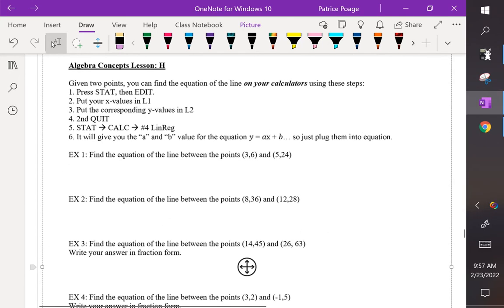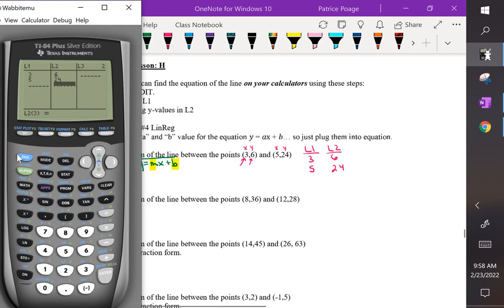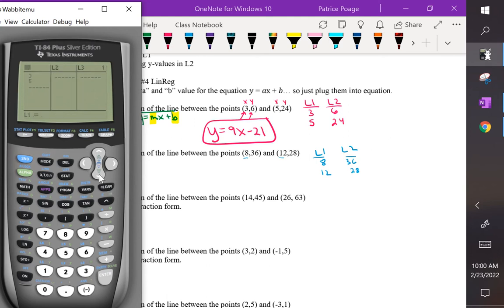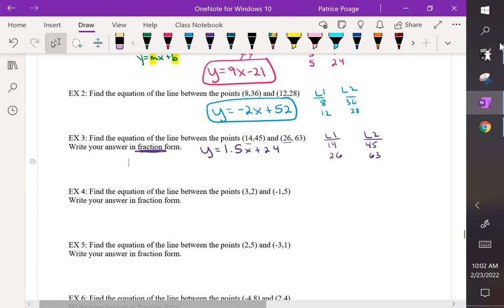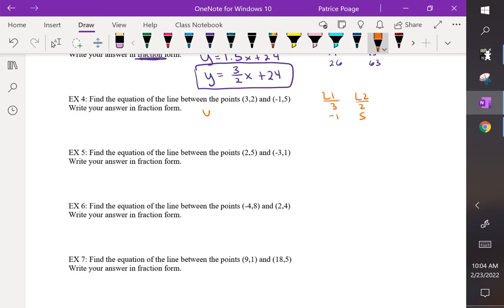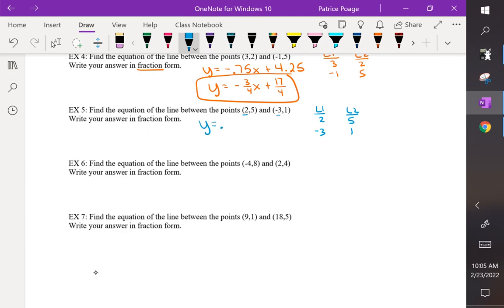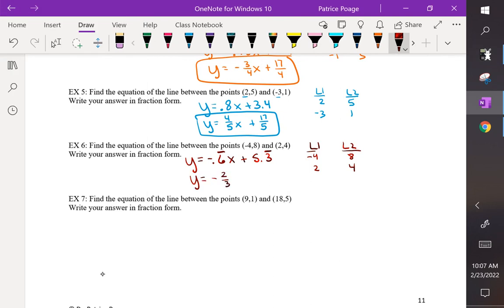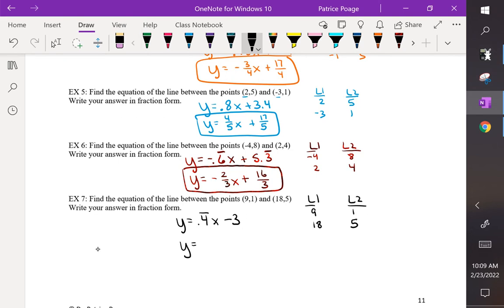Finding Equation of a Line, given 2 points, on your Graphing Calculator.